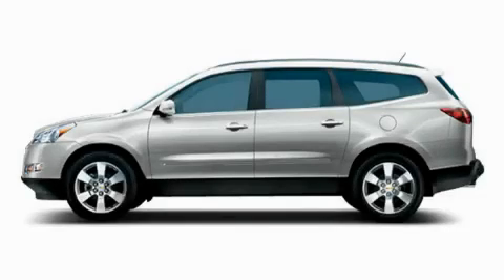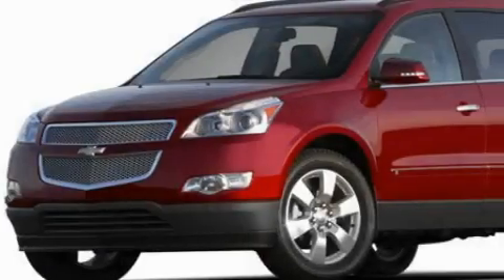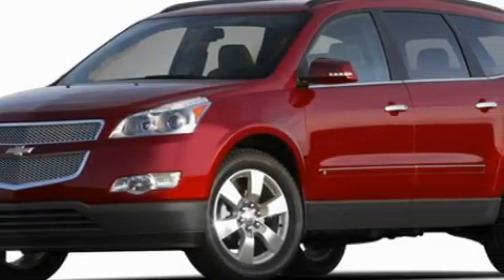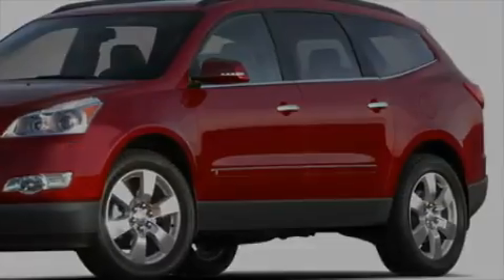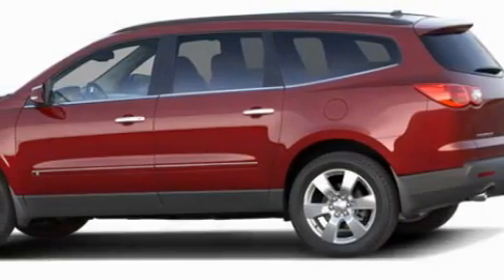2010 Chevrolet Traverse Rome GA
Year: 2010
 Make: Chevrolet
 Model: Traverse
 Engine: Gas V6 3.6L/220
 Trans.: Automatic
 Exterior: Silver Ice Metallic
 Miles: 146
 Interior: 192

 RIVERSIDE CHE-OLD-CAD

 http://

 2010 Chevrolet Traverse Rome GA